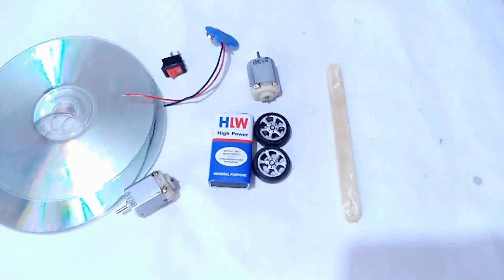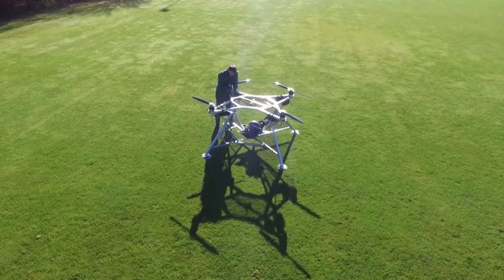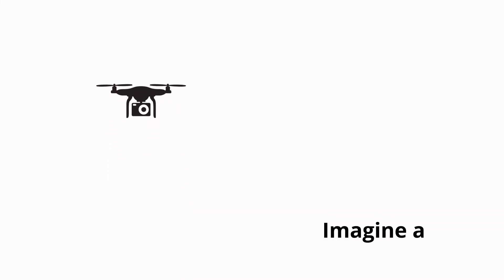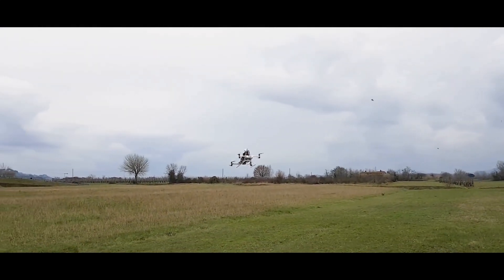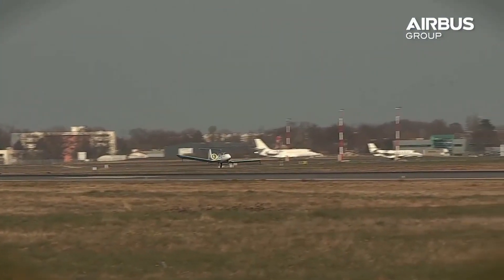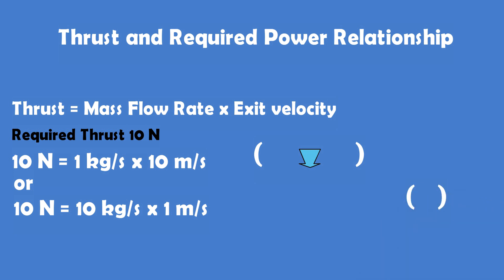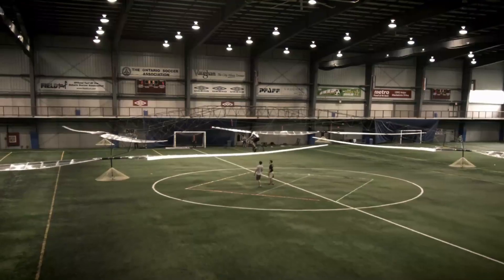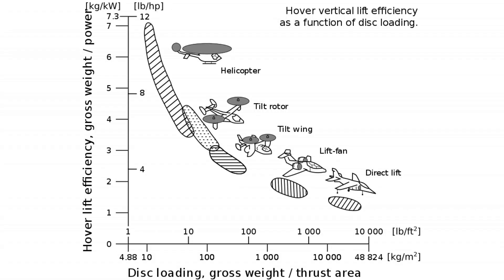Multirotor Electric Aircraft: Design Principles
In this video we are going to look at Multirotor aircrafts that have been the choice of DIY enthusiasts and hobbyist for making their backyard flying machine.
We explore the principles by which we can make multirotor/ multicopter aircrafts much better.